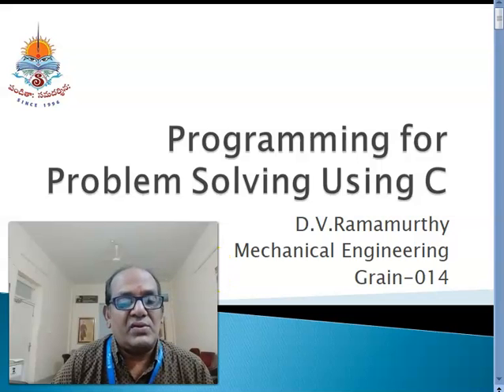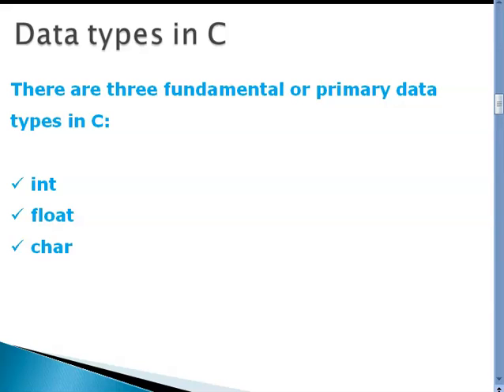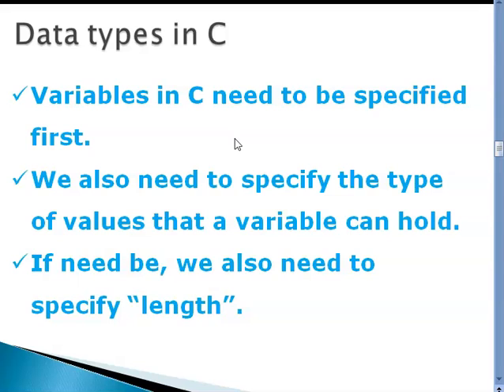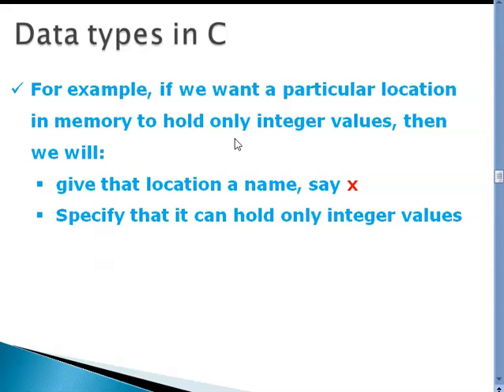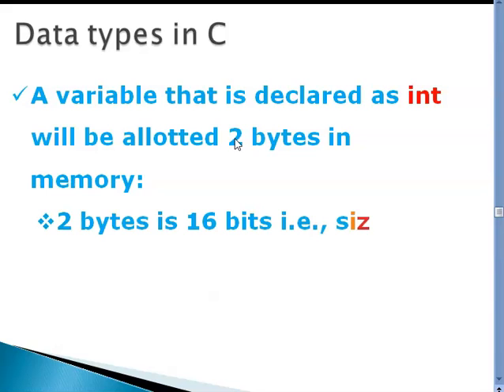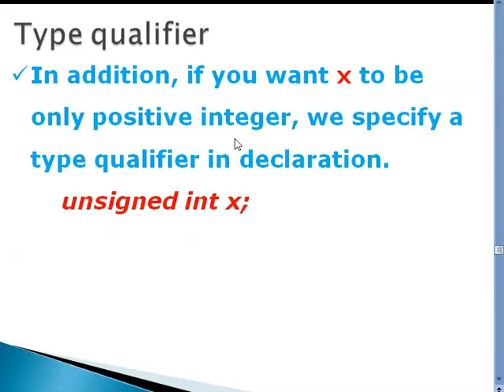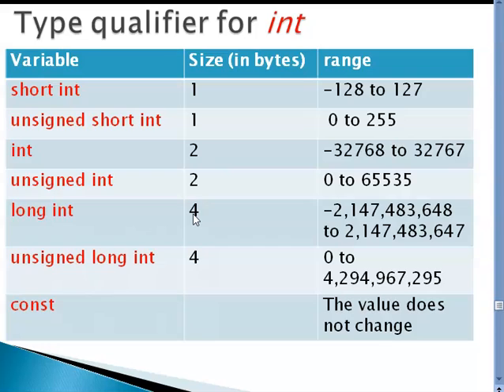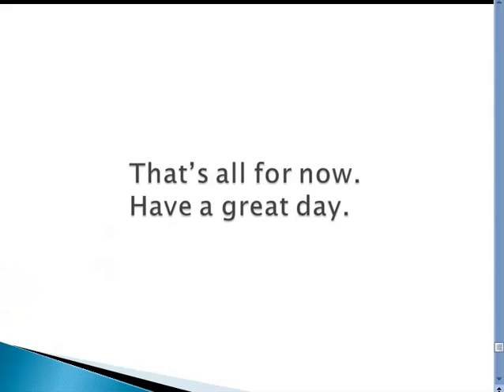C Lang 014 data types